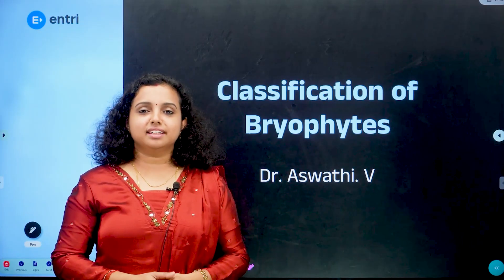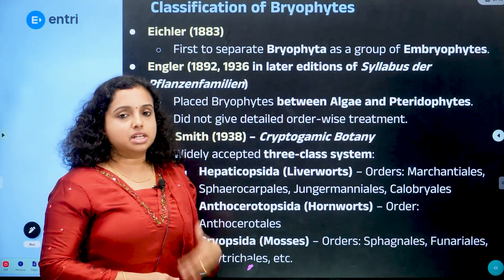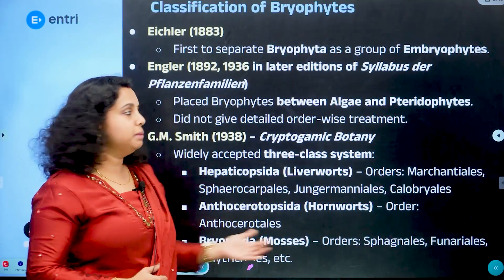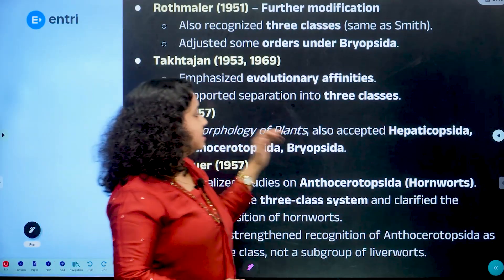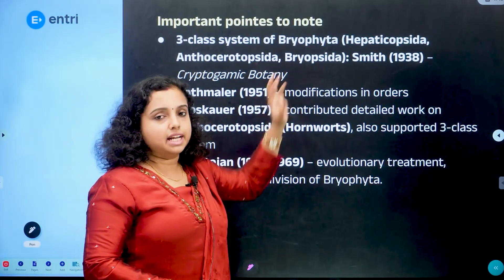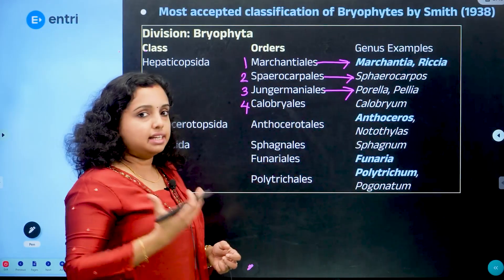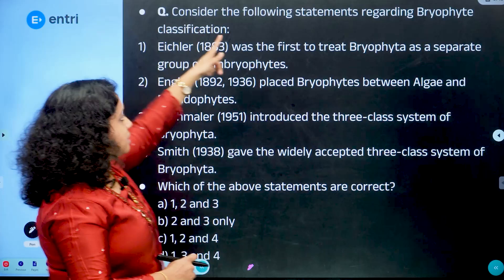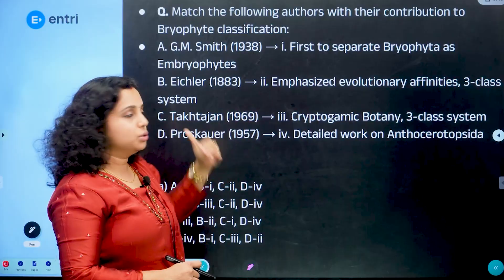HSST Botany Hot Topic 🌿 Classification of Bryophytes പഠിക്കാം 🌿 Entri Teaching Exams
എൻട്രി ടീച്ചിംഗ് കോഴ്സുകളെപറ്റി കൂടുതൽ അറിയാനും കോഴ്സിൽ Join ചെയ്യാനും ഫോം ഫിൽ ചെയ്യൂ!

Please follow this 🟢FREE WhatsApp Channel & 🔵FREE Telegram Channel for Teaching Vacancies, Notifications and Classes Alerts🚨🚨🚨

Welcome to Entri - Teaching PSC Exams – Kerala’s premier destination for comprehensive competitive exams coaching! Our channel is dedicated to empowering educators and aspiring teachers with top-tier courses taught by Kerala’s highest-ranked holders and industry experts. We specialise in a wide range of courses

⭕CSIR-NET & UGC-NET
⭕CTET & KTET (All Categories)
⭕LPSA UPSA & HSA (All Subjects)
⭕Navodaya, Kendriya Vidyalaya & EMRS Teaching Exams
⭕Montessori TTC
⭕Lecturer in DIET & VHSE
⭕Assistant Scientist
⭕Junior Language Teacher
⭕State Eligibility Test
⭕Kerala PSC - HSST
⭕CUET for UG & PG

Our meticulously designed programs feature state-of-the-art study material, innovative teaching methods, and continuous assessments to ensure you’re exam-ready.